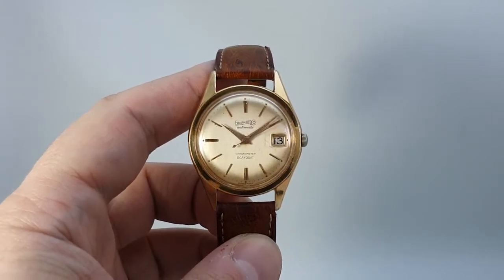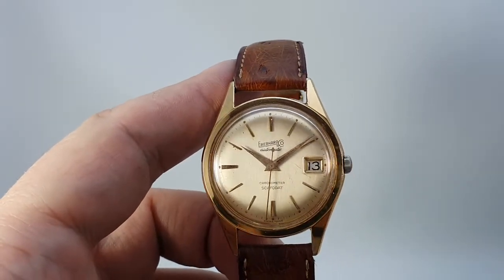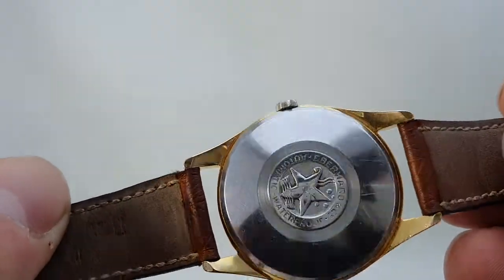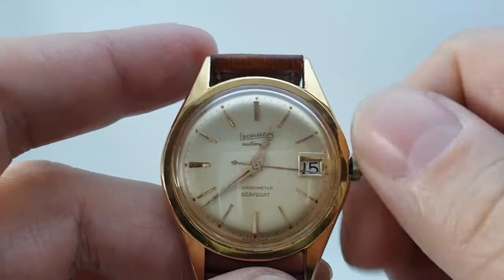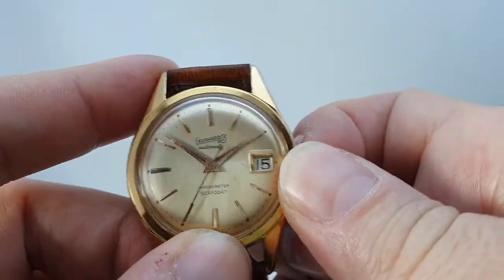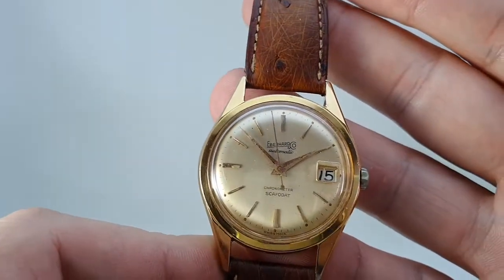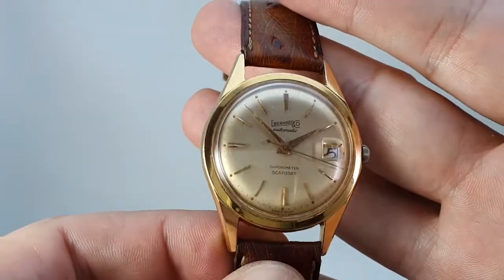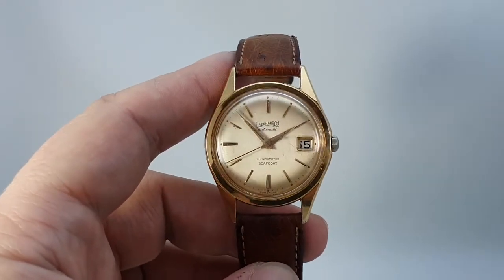c1963 Eberhard & Co Scafodat Chronometer men's vintage watch